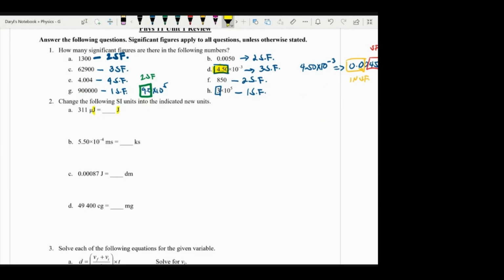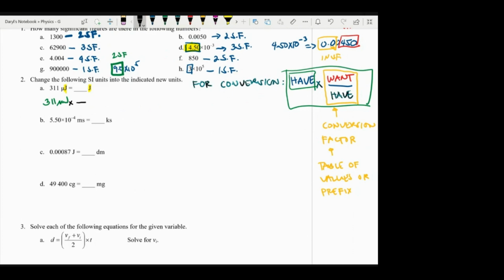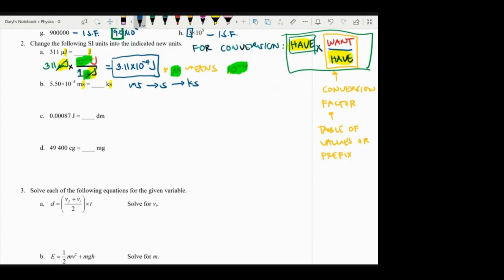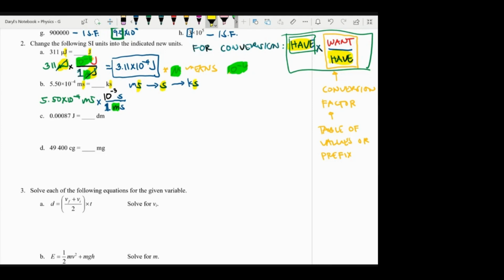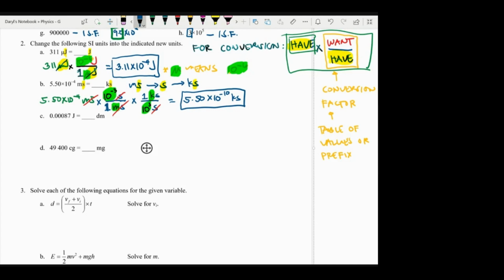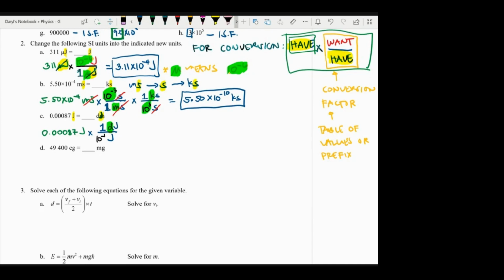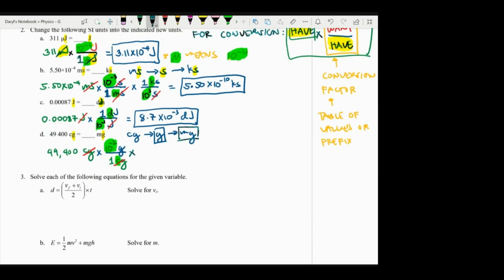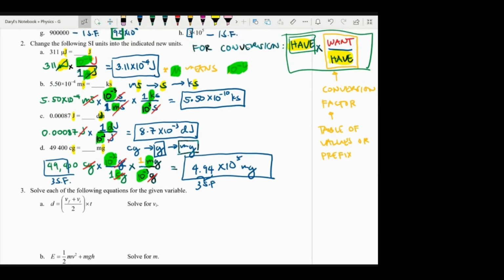Unit 1 Review: Q2(Conversion of Units)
Metric to Metric Conversion